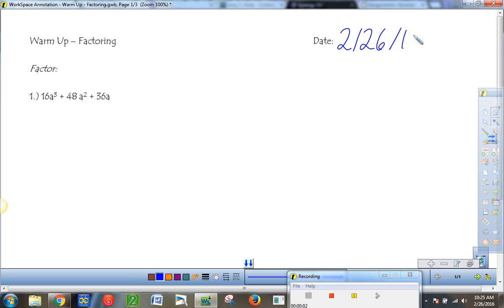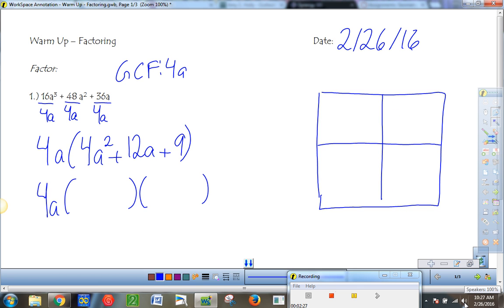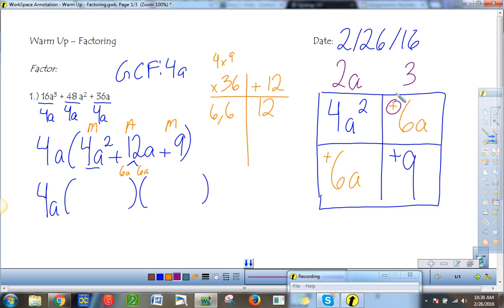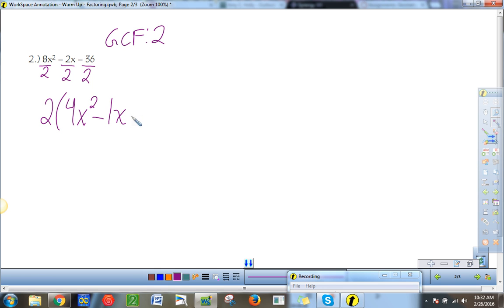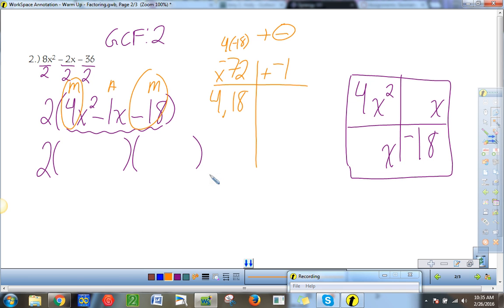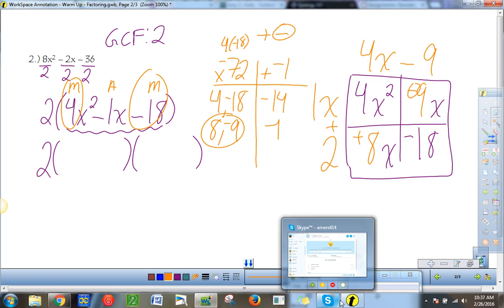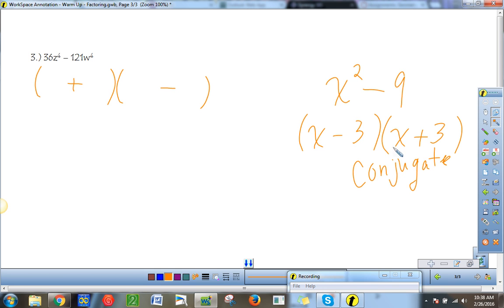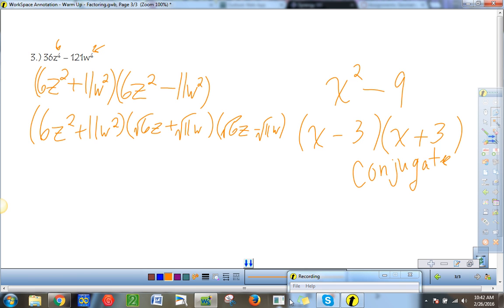Warm Up Factoring 4A